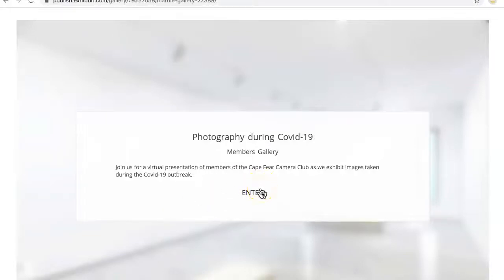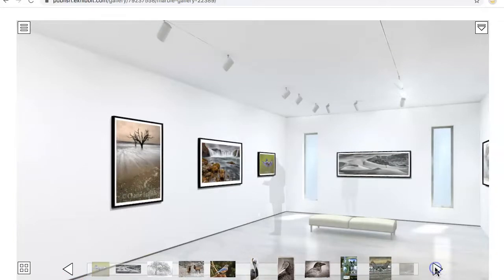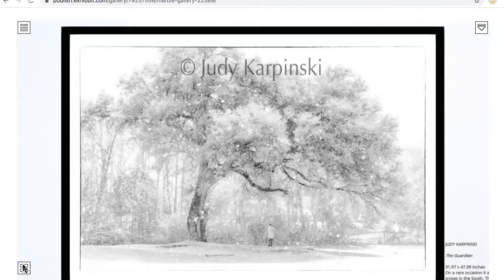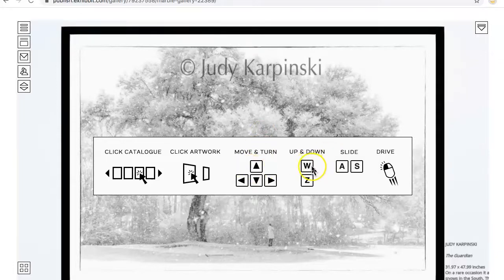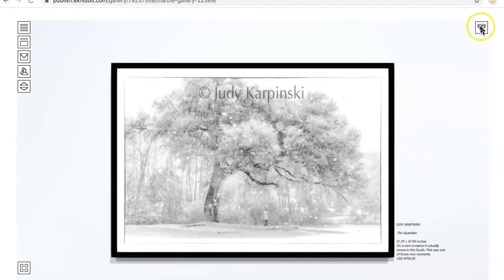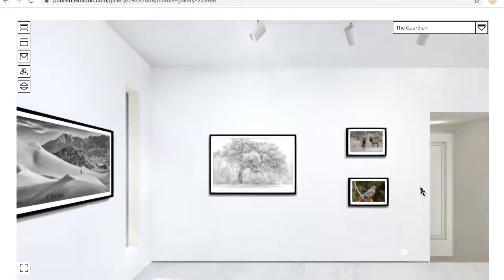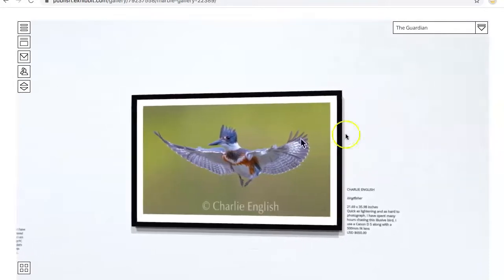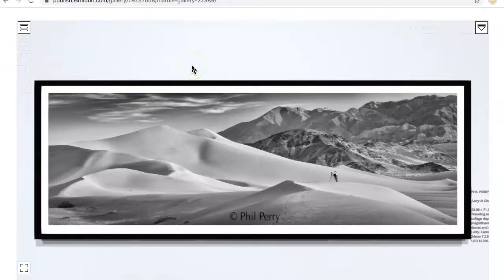Exhibbit tutorial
A brief tutorial on how to navigate Exhibbit Galleries